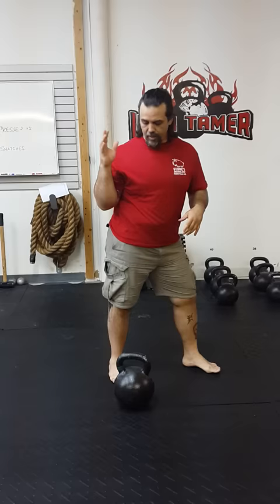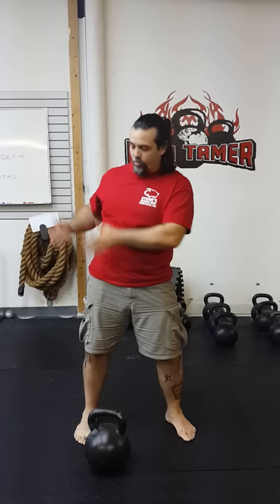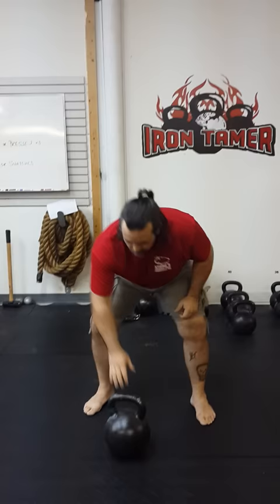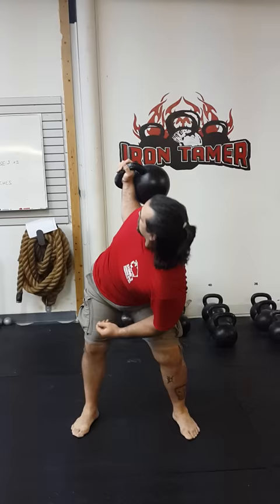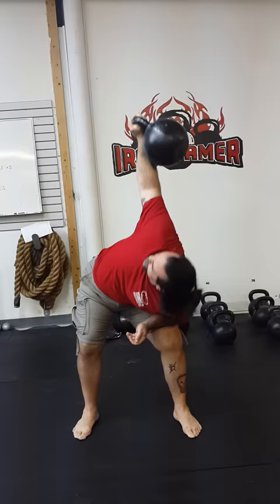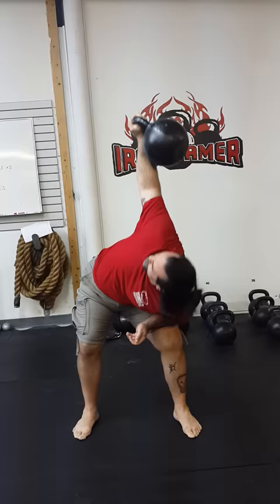Dave Whitley teaches the Bent Press with the Beast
The Tamer is a master at this move and outlines the nuances that will make this lift immediately doable for many people.